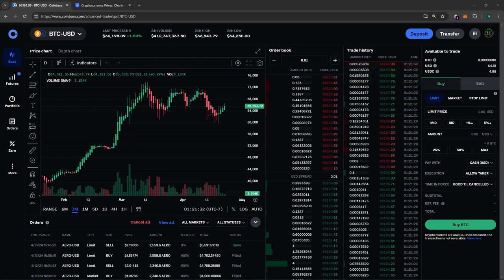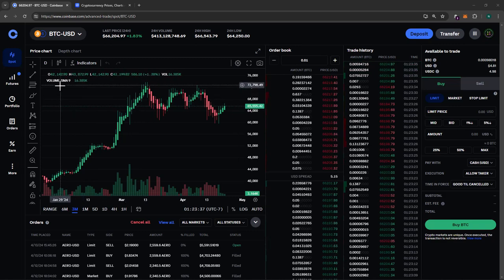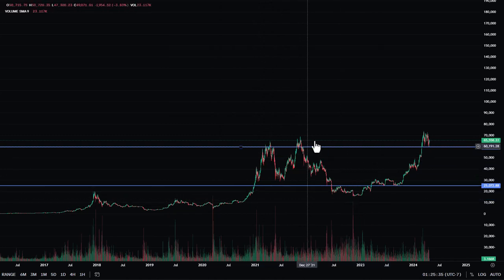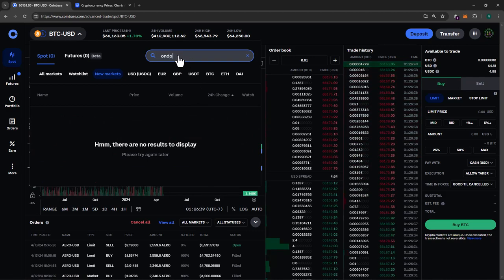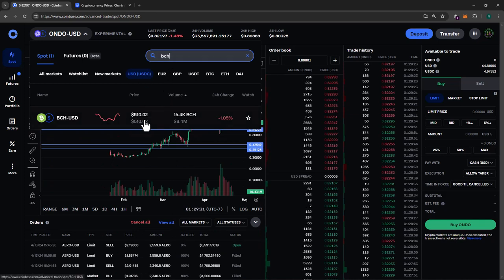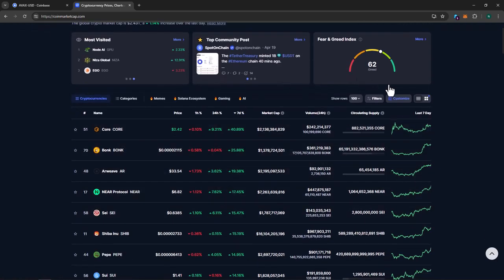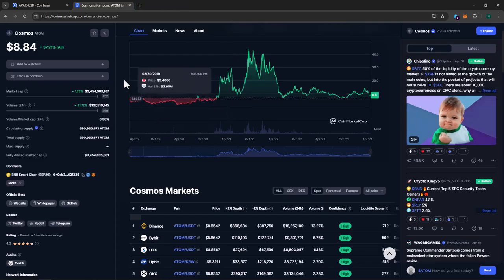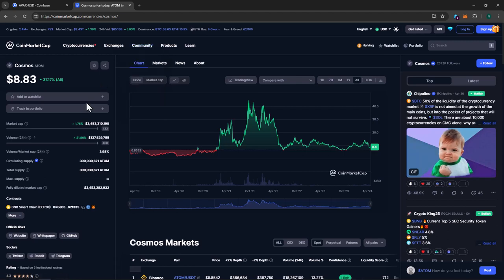How to do your Due Diligence: ONDO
Today we look at how I perform my basic Due Diligence into crypto coins, tokens, projects and grade them before I make a final decision to invest.

Todays Examples uses: ONDO ATOM COSMOS to help provide the framework of KPIs to glance at to see if the project warrants deeper investigation.

00:00 The Parameters
00:37 What Happens when logic stops?
01:03 The first KPI
01:51 How I start my research
02:27 Local KPI: Halving Event
02:42 Things that can move the Market
03:08 Short Term Local Bottoms
03:36 Step 1
04:47 Step 2
05:18 Step 3
05:46 Write this down!
06:23 Step 4 Considering Chain Strength
09:55 Step 5 What  do they do?
11:16 Decide your time horizon for the trade
11:56 Step 6 Breaking down the Token Metrics
16:23 Do we need a DAO in Stables?
20:16 Big Fat effing F from me!
23:55 Step 7 Looking at the team
27:27 The Recap

“Financial literacy is everything if you are serious about escaping the rat race!”

Here are some items that will help you along your path.

Think and Grow Rich Deluxe Edition: The Complete Classic Text

Understanding Physics (Motion, Sound, and Heat / Light, Magnetism, and Electricity / The Electron, Proton, and Neutron)

Rich Dad CASHFLOW Board Game (New Edition) with Exclusive Bonus Strategy Guide (PDF Delivered Via Email)

Some Camera Gear I would like to buy so I can make better quality videos

This is the Absolute Best outdoor projector (I Will have a review up on it soon)

I will make a commission if you use the above links. Thank you for using them. Best wishes for your quick and complete understanding of financial literacy.

Nothing on my channel should be taken as financial advice, these are just reviews of things I own and documentary of my Digital Journal into Investing and Side Hustles.